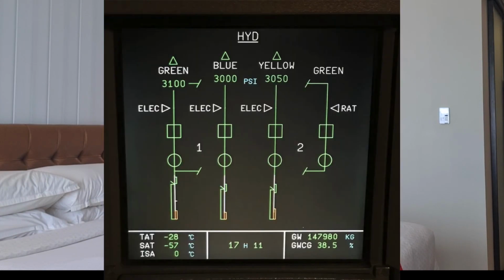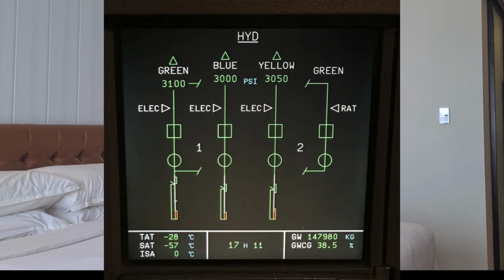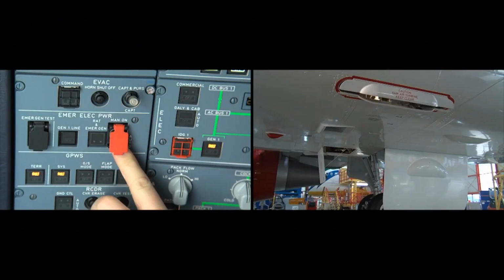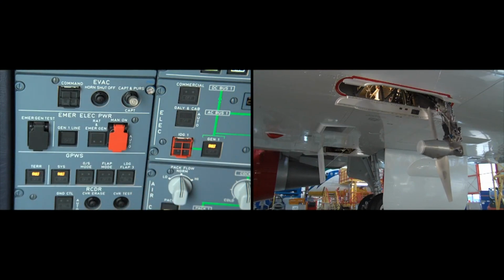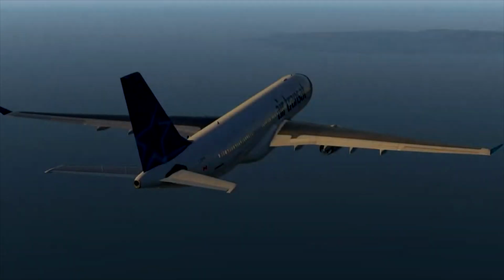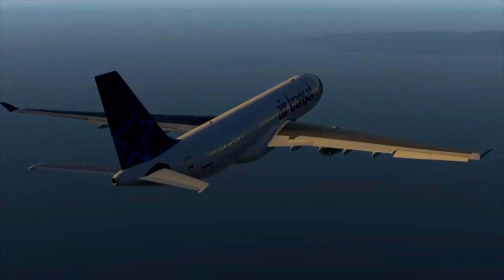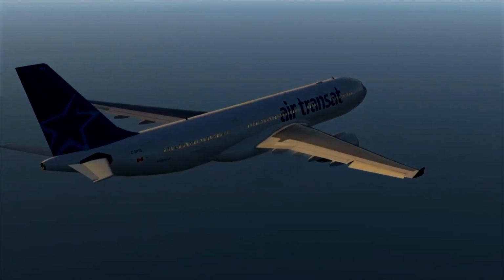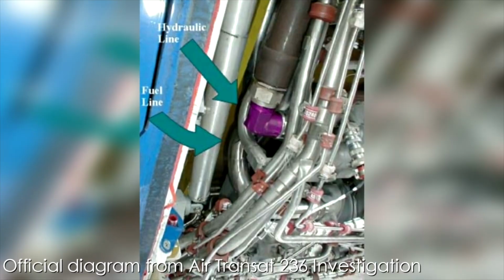What is a Ram Air Turbine (RAT) ? | Ram Air Turbine Test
A ram air turbine (RAT) is a small wind turbine that is connected to a hydraulic pump, or electrical generator, installed in an aircraft and used as a power source

The RAT generates power from the airstream by ram pressure due to the speed of the aircraft.

An example of the importance of the RAT is evident from Air Transat Flight 236. Check this video to learn more about how the incident unfolded!

A ram Air Turbine test is vital to ensure the functionality of the turbine during emergency.